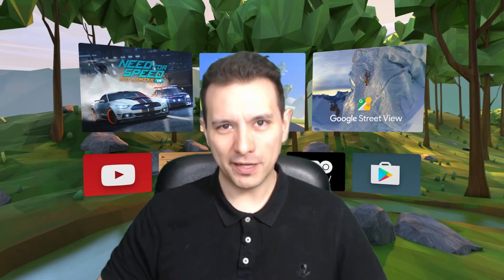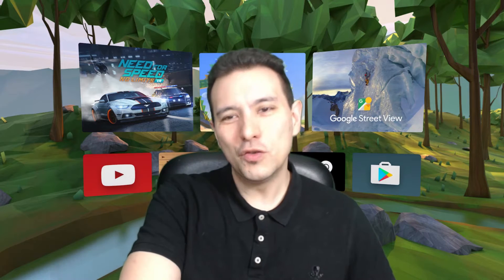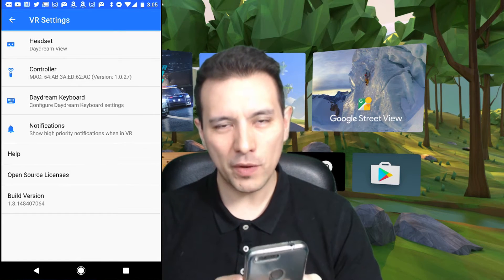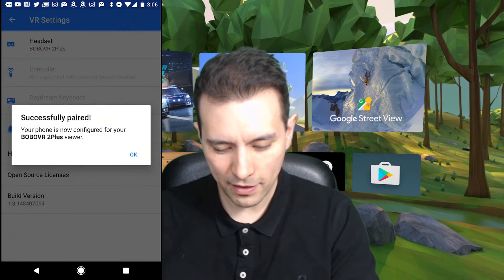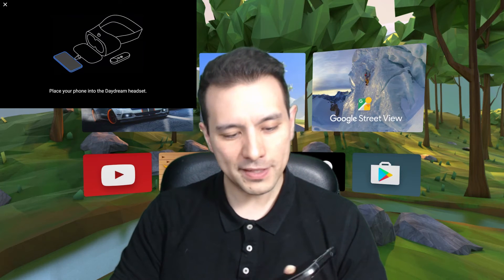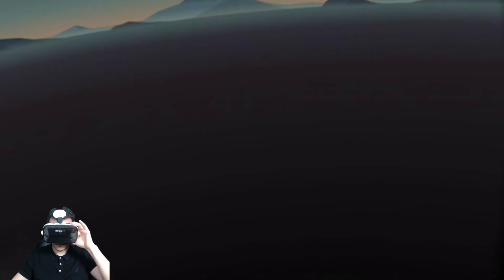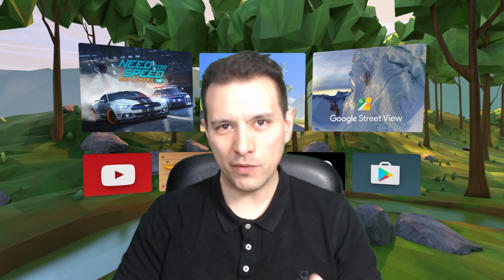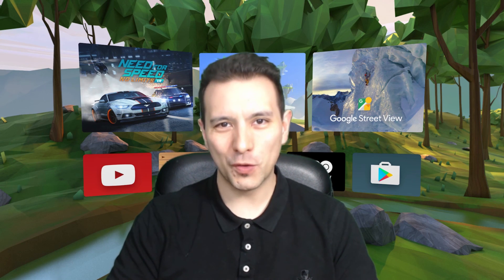How to use any Cardboard VR headset for Google Daydream VR!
In this tutorial I will show you how to use any Cardboard VR headset for Google Daydream VR!

You might want to try other headsets than the Daydream View and actually that is possible with Daydream! The only thing you will need to do is to pair your Cardboard VR headset with the Daydream app and in this video I will show you how to do it! Enjoy!